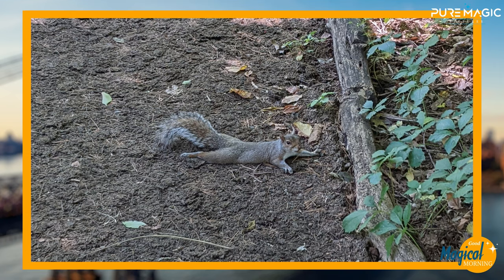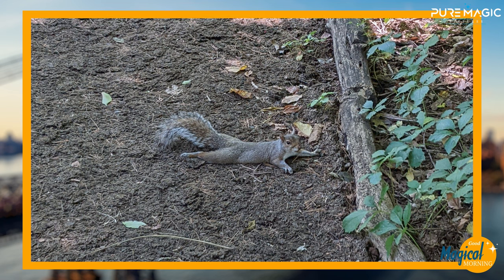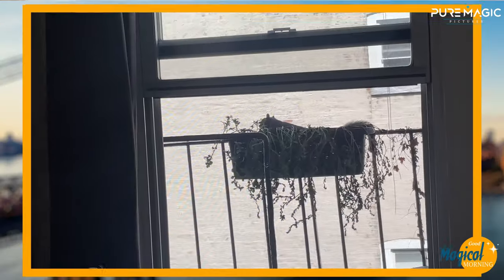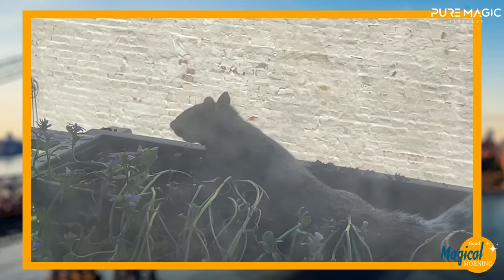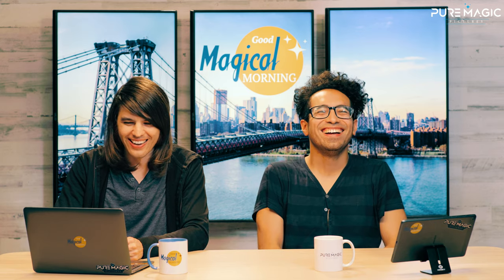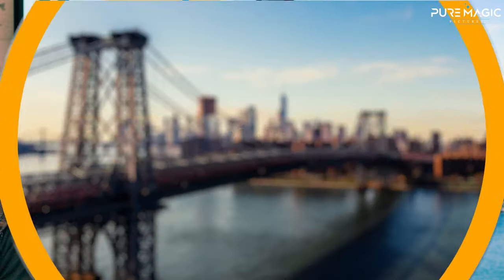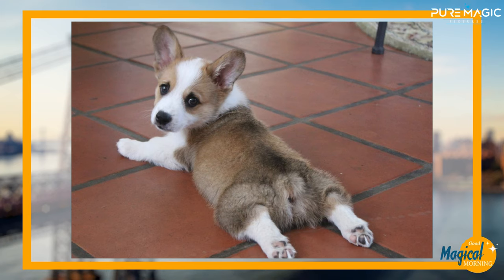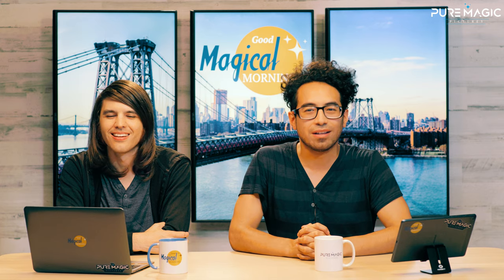Splooting Squirrels in NYC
for more stories, full episodes and goodies. If you like the show, it streams every week on Pure Magic Pictures!